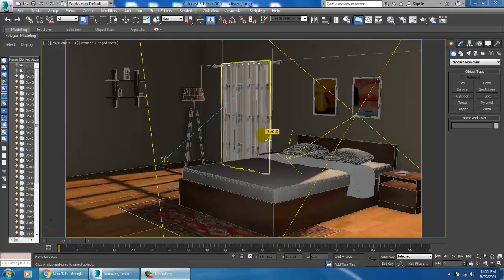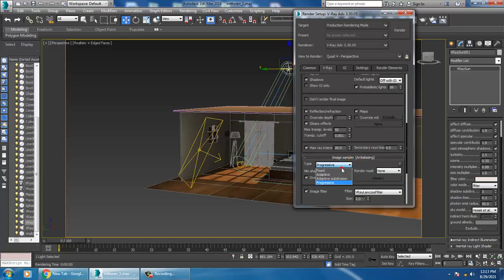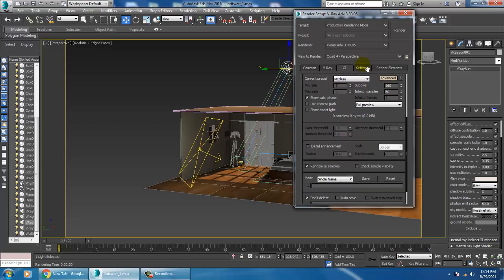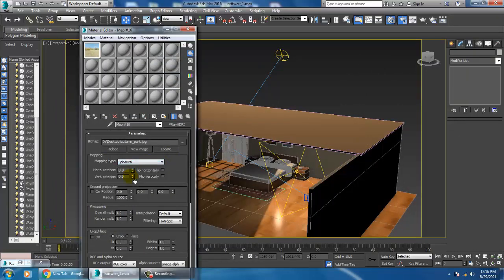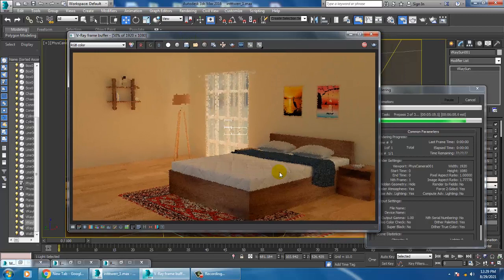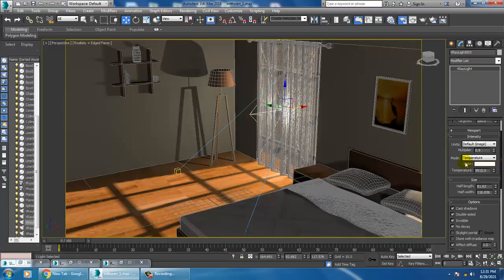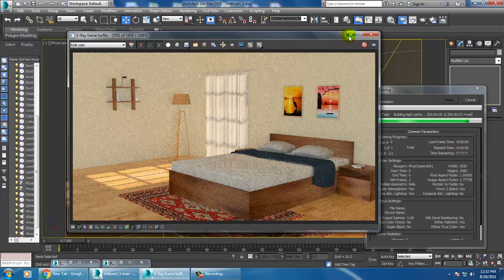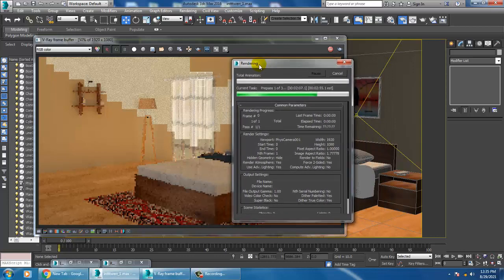Tutorial on Modeling,Texturing & Lighting a 3D Interior in 3dsmax using Vray ( Part 7)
Setting up Vray Lights
Setting up Vray render Settings & HDRI